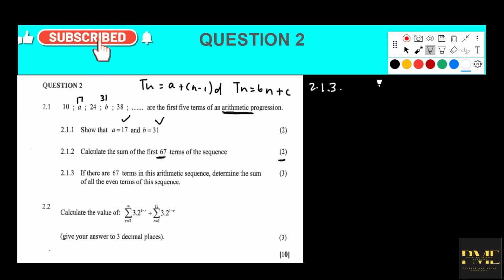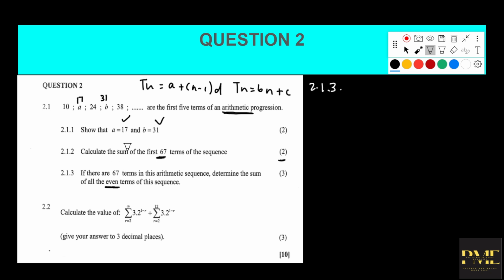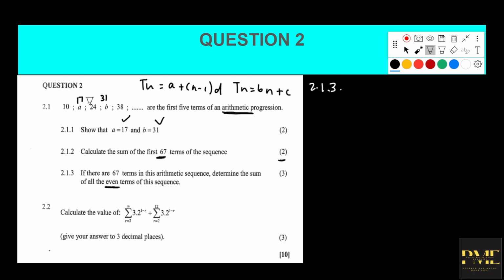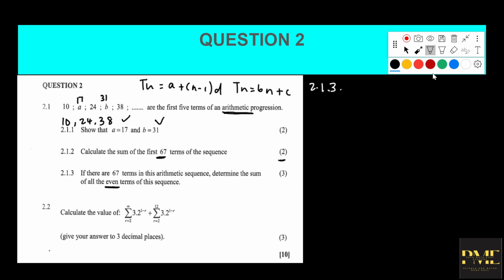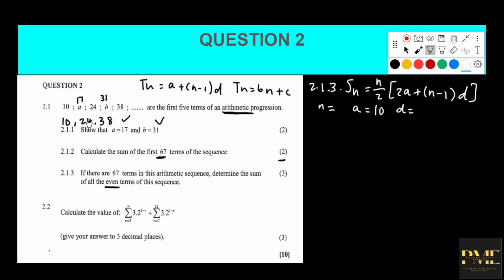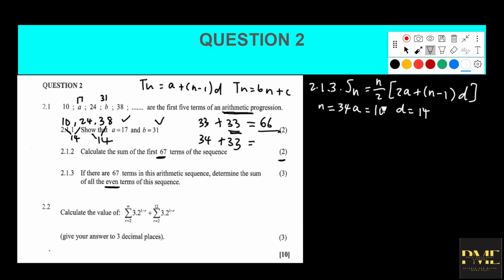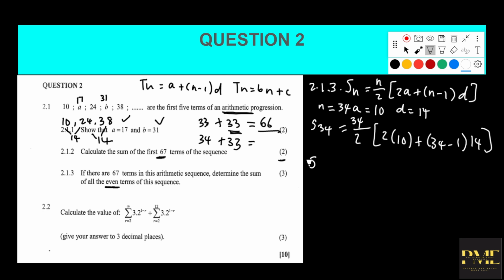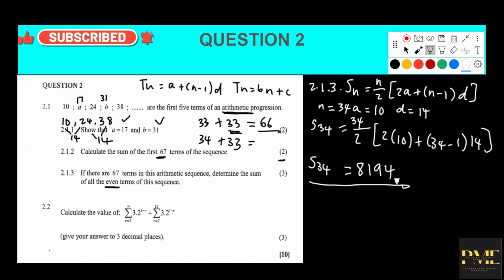ARITHMETIC PATTERNS|Q 2.1.3 | ANALYSIS AND SOLUTION| ISIZULU NARRATED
Mathematics Narrated in IsiZulu? You bet it is, Let us unpack question 2 of the March 2023 KZN Mathematics pure maths Arithmetic number patterns, killing two birds with one stone, learning and doing past papers simultaneously, HOW AWESOME IS THAT,